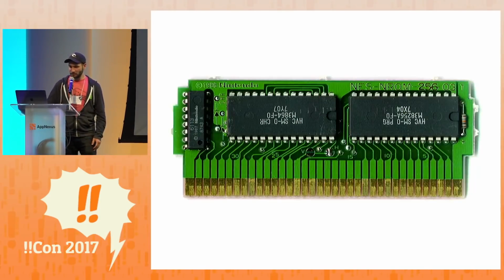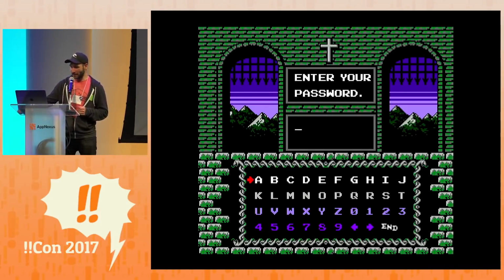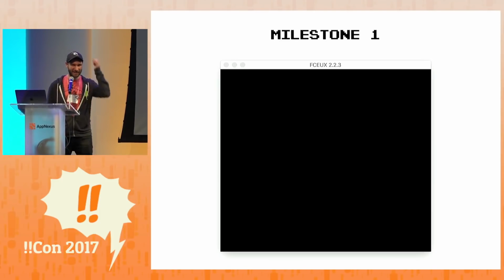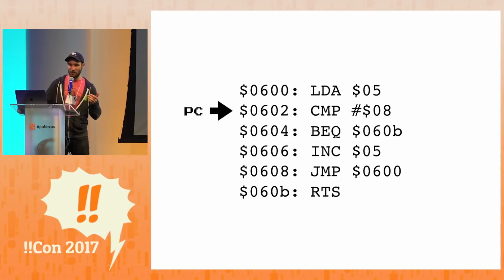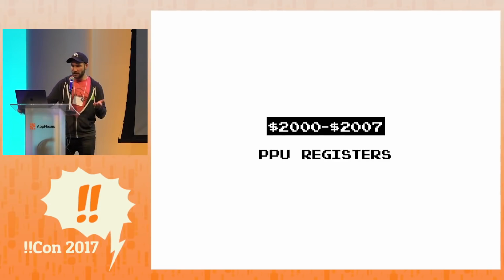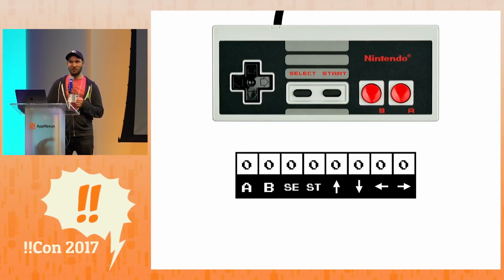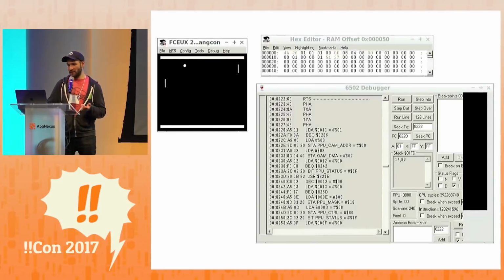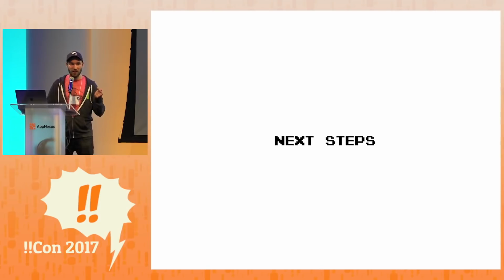How to create a NES Video Game with Assembly!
I’d like to take you on a stroll down memory lane and dig into the internals of the Nintendo Entertainment System (NES) to figure out how it works. While we’re there, we’ll see how to build a game for the NES using 6502 assembly with the help of a few modern tools. We’ll gain a new respect for ’80s developers and an appreciation for the high-level languages we have today!

EVENT:

!!Con 2017

SPEAKER:

Christian Joudrey